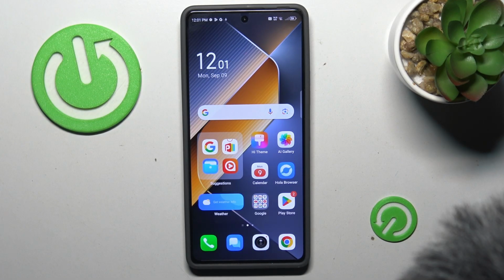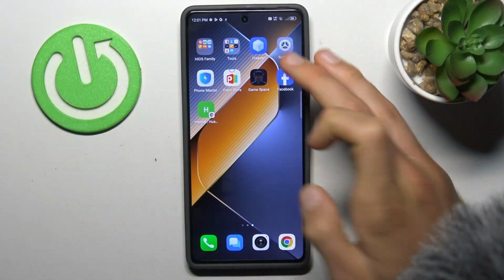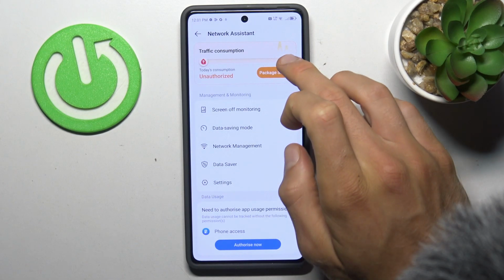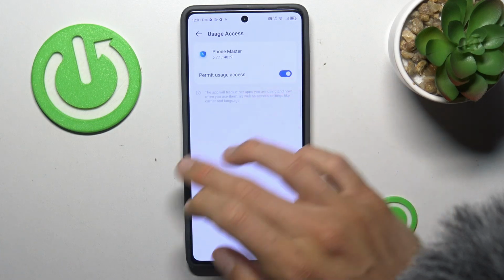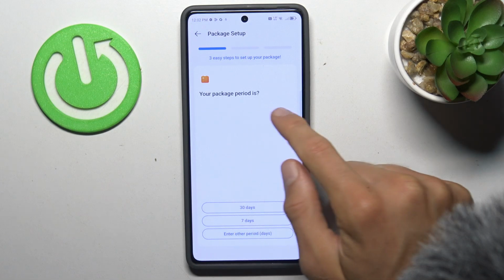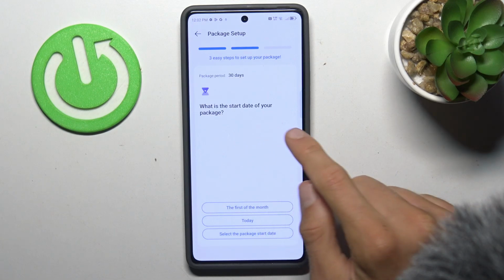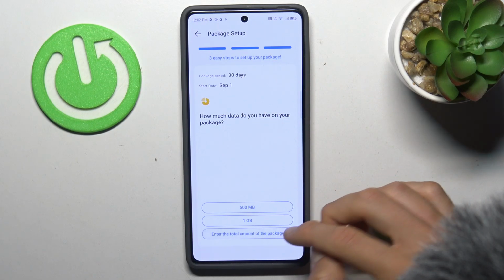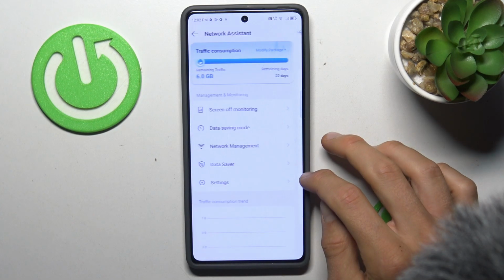How To Set Mobile Data Limit on Tecno Pova 6 Pro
Setting a mobile data limit on your Tecno Pova 6 Pro is a proactive way to manage your data usage and avoid exceeding your monthly data allowance. By configuring this feature, you can specify a maximum amount of data you want to use within a billing cycle. Once you reach this limit, your device will alert you or restrict further data usage, helping you stay within your data plan and potentially saving on extra charges.

How to Configure Data Usage Limits on Tecno Pova 6 Pro?
How to Establish Mobile Data Restrictions on Tecno Pova 6 Pro?
How to Set Up Data Usage Cap on Tecno Pova 6 Pro?